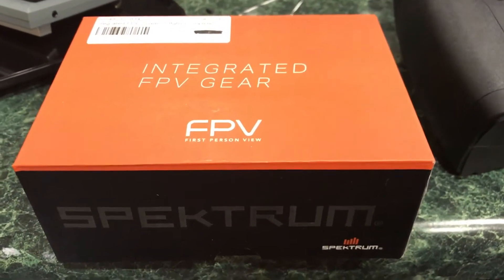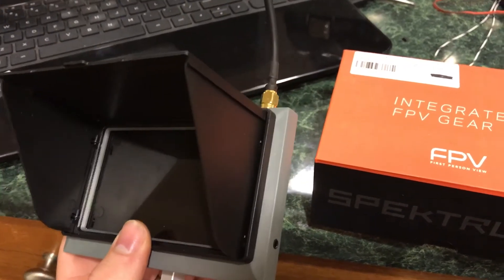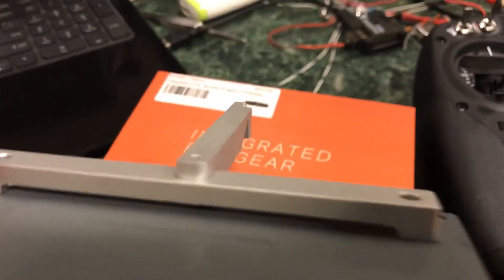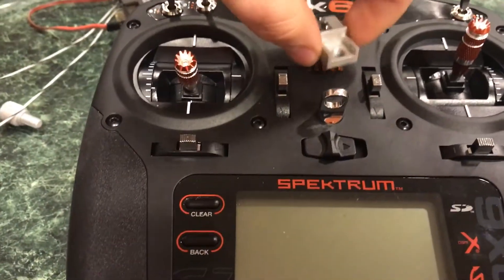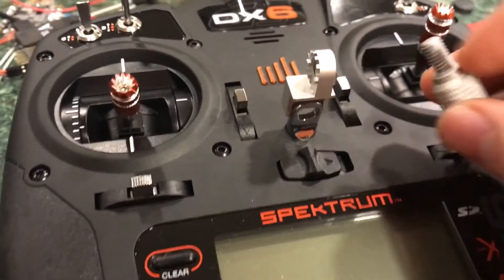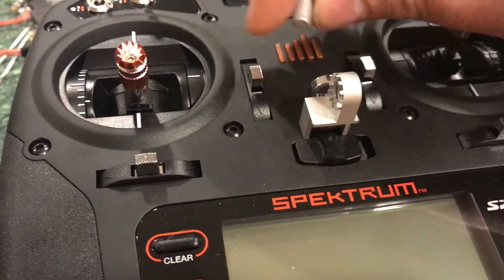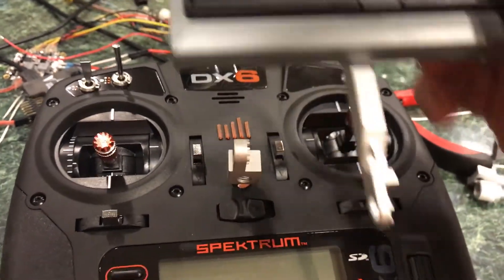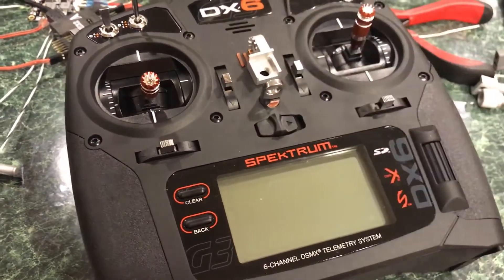Spektrum FPV Screen mount problem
Engineering problem with attention to detail.